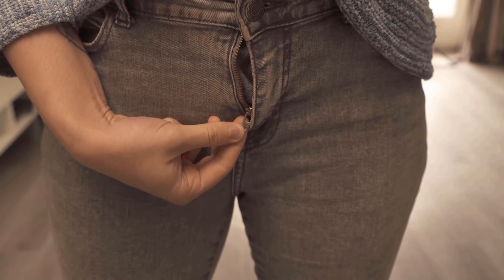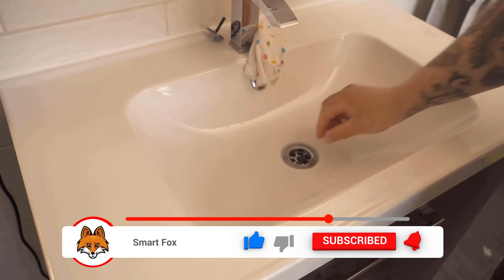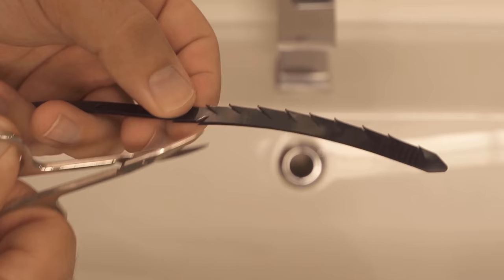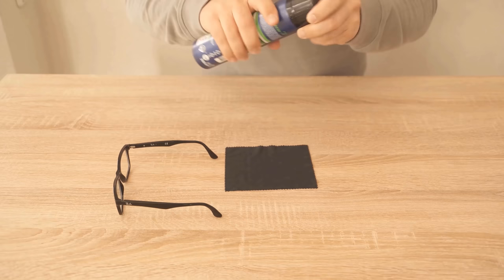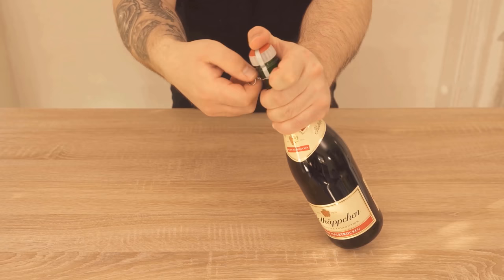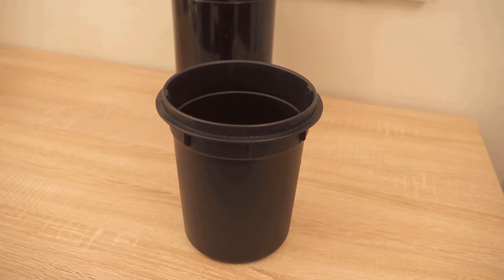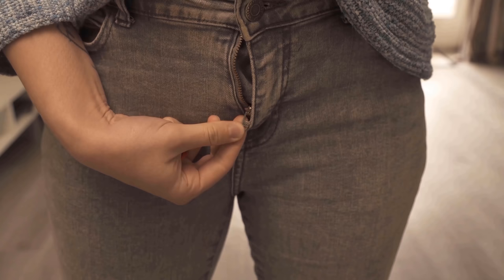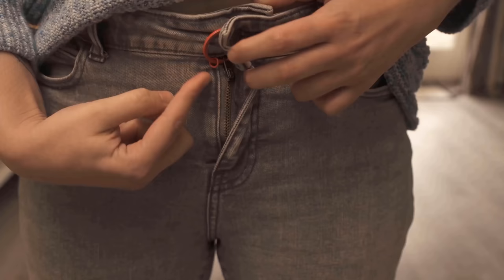6 really awesome tricks that EVERYONE should know 💥 (The BEST) ⚡️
Do you still need a few ingenious tricks? - In this video I show you the 6 best tricks!

There are really a lot of ingenious tricks but the really best tricks and lifehacks, I show you in this video!

In the first trick, I'll show you how to use a PET bottle to unclog your drain in a really simple way. Fill the bottle half full with water, let the sink run full and then quickly go with the bottle to the drain and press hard a few times. The blockage should be solved and the drain should flow again.

In the second trick, I'll show you how to use a cable tie to pull hair and other debris out of your drain. To do this, we cut the cable tie a little on the sides and then go with it into the drain. Already you pull some hair out of the drain and can prevent a blockage.

In the third trick, I'll show you how to wipe your glasses with shaving cream to prevent them from fogging up when you're wearing a mouth guard or when you come in from the cold.

The fourth trick is also pretty good. Because here I show you what the red cap on a champagne bottle is for and what you can do with it to make the champagne last much longer. This works really well, very few people even know this trick.

Then I'll show you why you should dump baking soda in your trash can. Because baking soda binds odors. And if you dump a little bit of it into the bottom of your trash can, it shouldn't smell bad in the future.

And in the last trick, I'll show you how you can use a key ring to make sure your zipper doesn't keep coming undone, saving you from embarrassment.

That's all 6 tricks you should know!